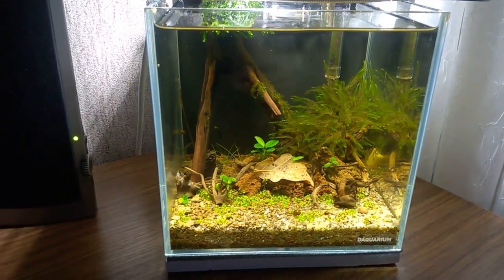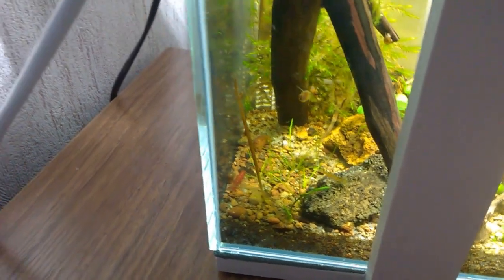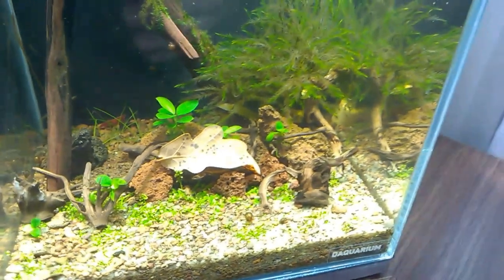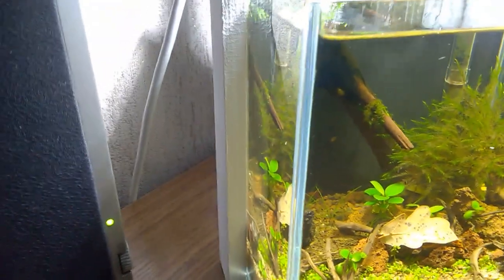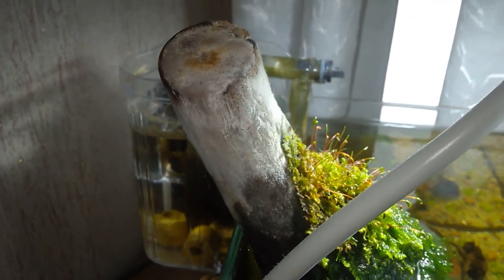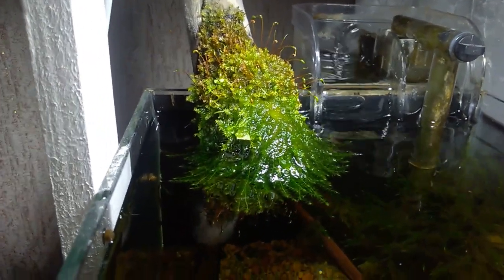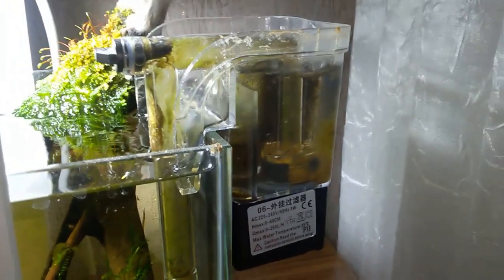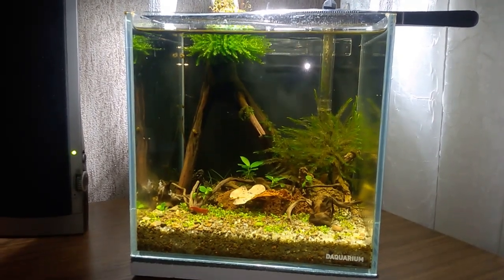Мой аквариум 5 литров | Пока не разобрал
Аквариум 5 литров, пока еще живет я его не разобрал. Посмотрите состояние.

Я так же занимаюсь продажей стабилизаторов напряжения
для дома,квартиры, производства, 220-380 Вольт, Продаем по Украине и России. Интересно? Мой вайбер 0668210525 Дмитрий.
Если желаете помочь в развитии канала вот ссылка